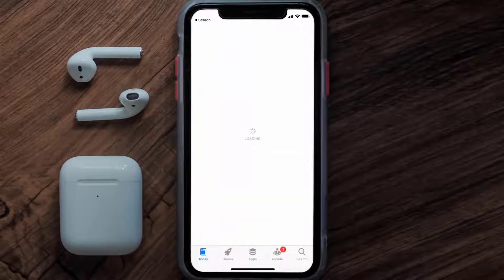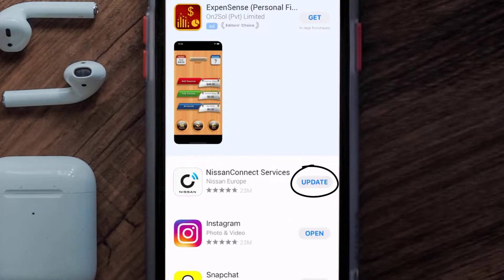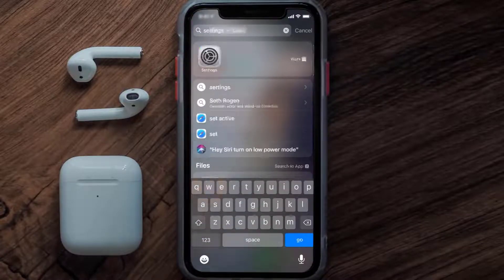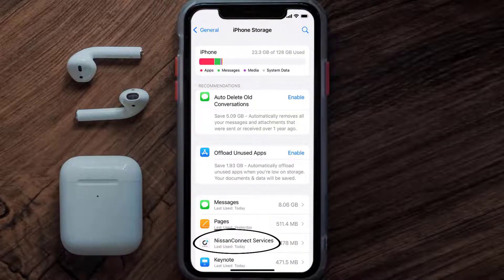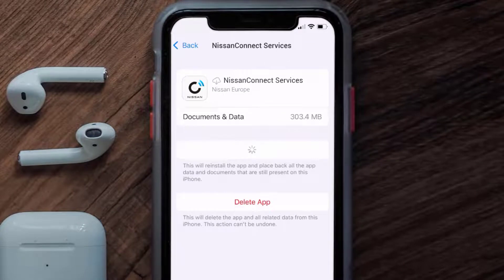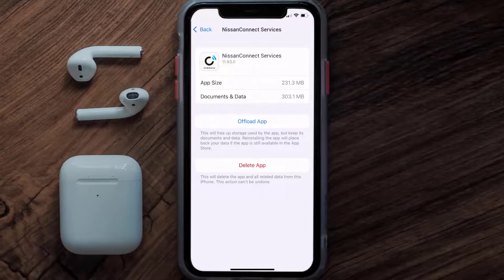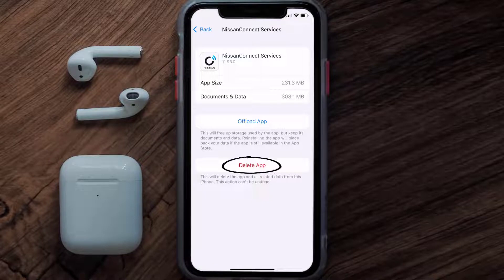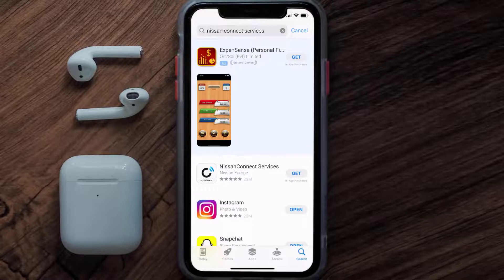NissanConnect Services App Not Working: How to Fix NissanConnect Services App Not Working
In this video, I'll show you How to Fix NissanConnect Services App Not Working. This is the easiest and fastest way to Fix NissanConnect Services App Not Working. Make sure you watch until the end of this video to find out How to Fix NissanConnect Services App Not Working on ios. These methods work on iOS 11 as well as iOS 12, iOS 13, iOS 14, iOS 15 and iOS 16. Hope you enjoy!

Video Parts:
00:00 Intro: How to Fix NissanConnect Services App Not Working
00:07 1.Solution: Update NissanConnect Services App
00:27 2.Solution: Clear NissanConnect Services App cache files
00:57 3.Solution: Delete and Reinstall NissanConnect Services App
01:19 Outro: Ending